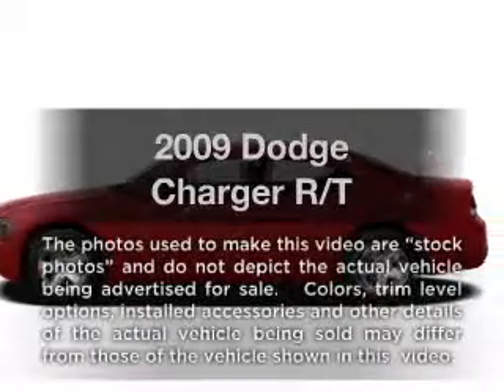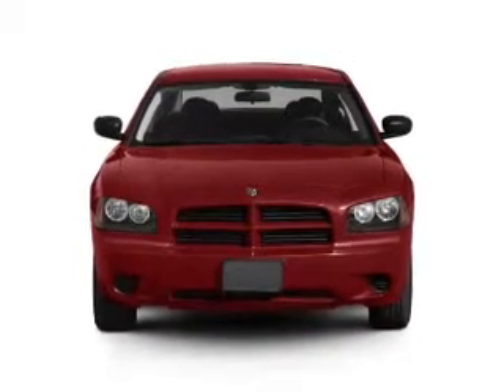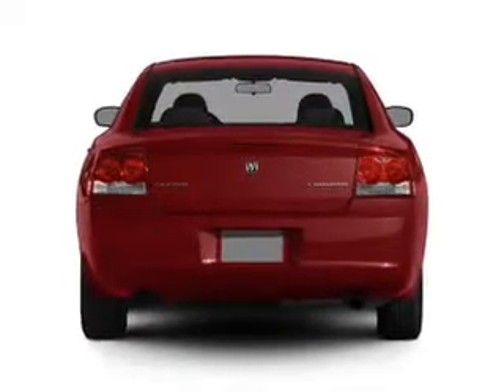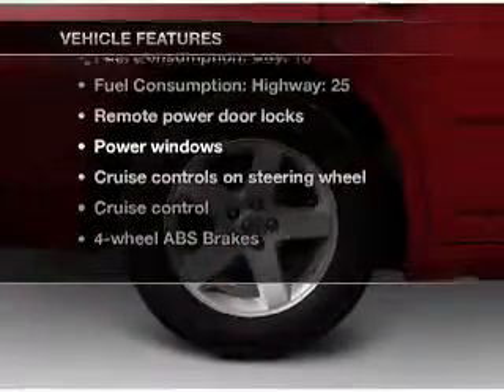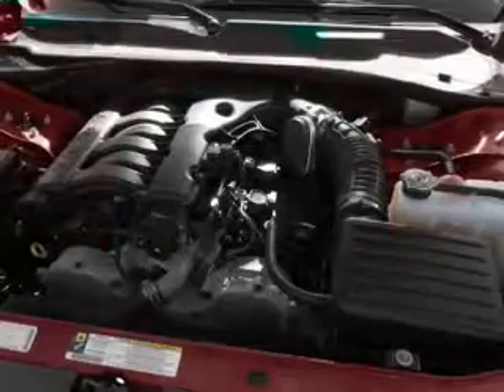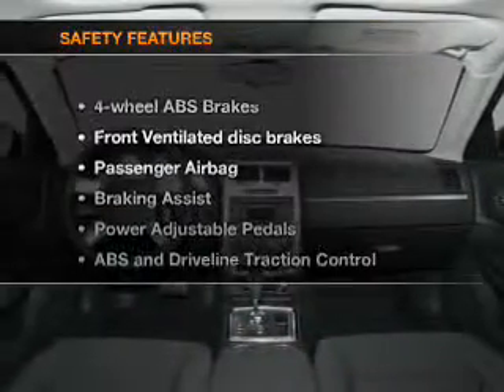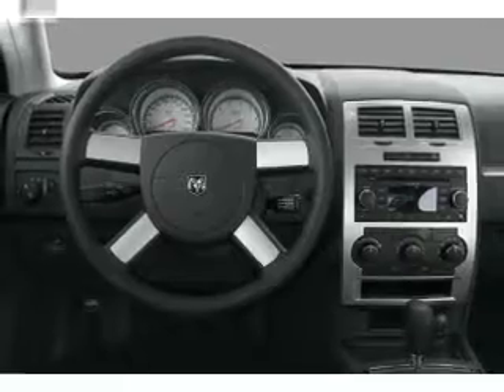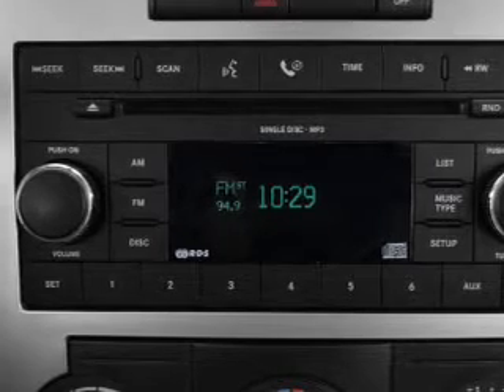2009 Dodge Charger - Little Rock AR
Year: 2009
Make: Dodge
Model: Charger
Trim: R/T
Engine: 5.7 liter 8 cylinder 16 valve
Transmission: 5-Speed Automatic
Color: Silver
Mileage: 32946
Address:
10825 Colonial Glenn Road